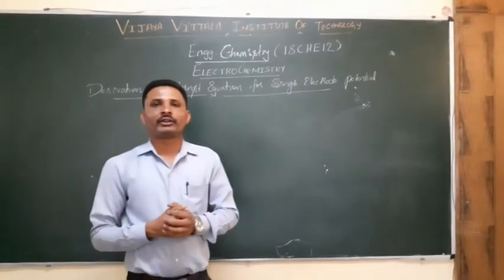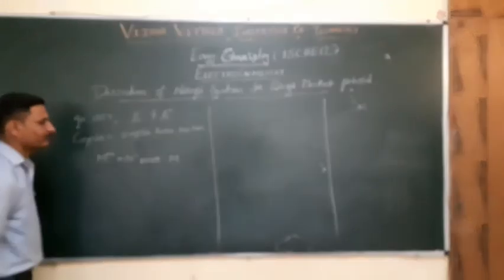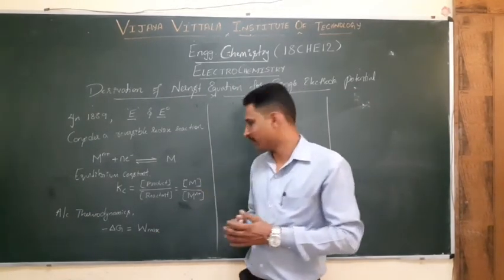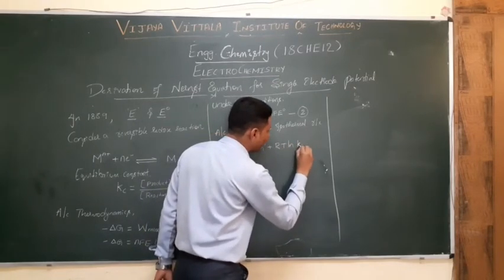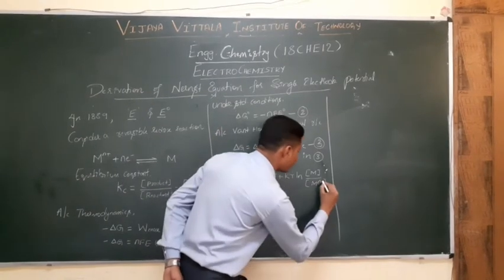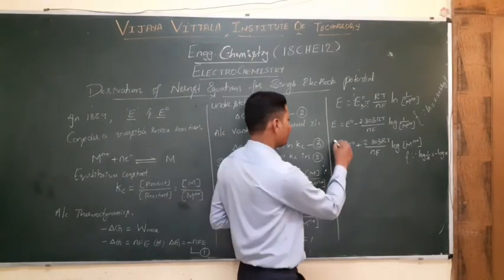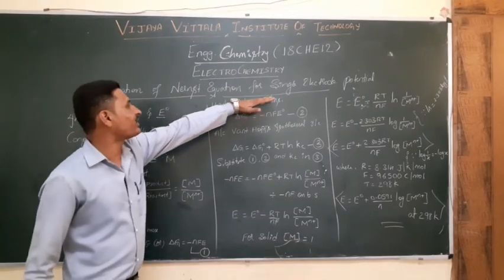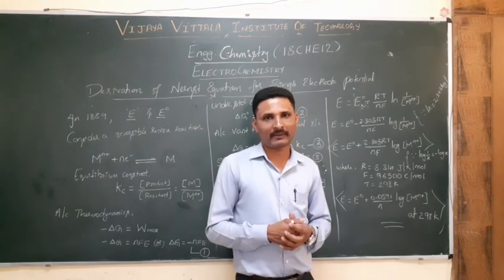Derivation of Nernst equation for single electrode potential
VVIT, B'lore